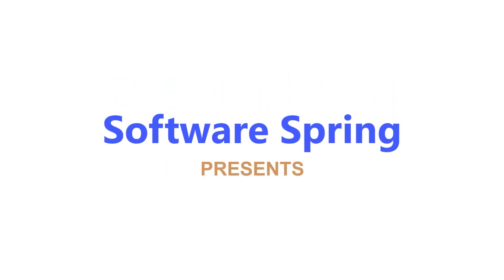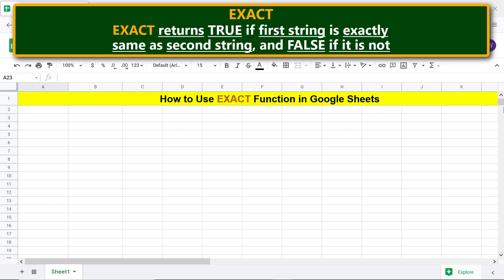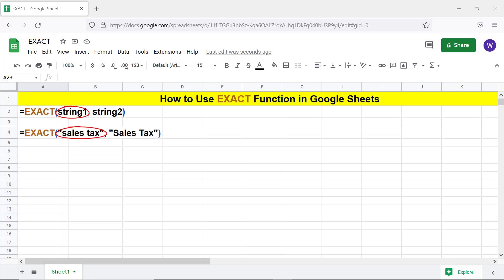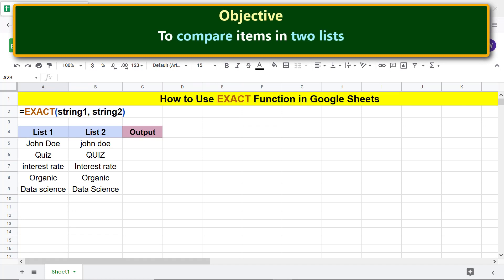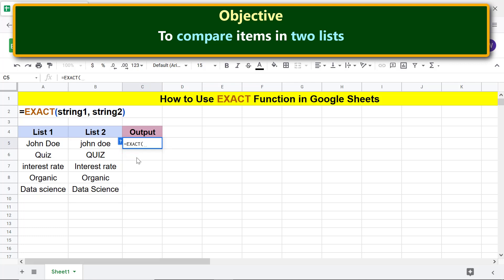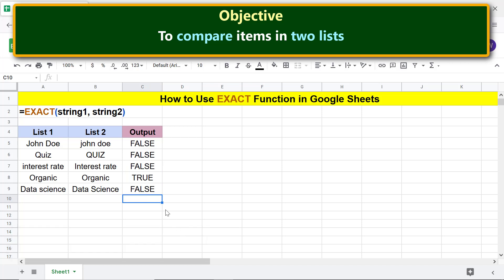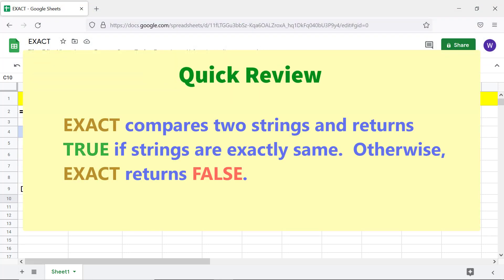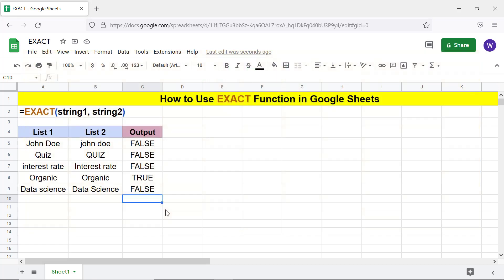Google Sheets | EXACT Function | Compare Two Strings | How to Use | Spreadsheet Tutorial | Example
The Google Sheets EXACT function compares two strings and returns TRUE, if they are exactly the same and FALSE, if they are not.  For example, EXACT considers the phrases "Compound Interest" and "Compound interest" to be different.

EXACT is case-sensitive.

IFNA Function

Here is the link to the step-by-step tutorial for using the IFNA function for
displaying a custom message with the N/A error

MATCH Function

If you wish to find the position of an item in a list, the MATCH function can
be helpful.  Here is the link to the step-by-step tutorial on MATCH:

Here's the format of the EXACT function formula:

=EXACT(string1, string2)

EXACT is the name of the function.

string1 is the value to be compared with string2.  String1 can be, for example, a hard-coded value between double-quotes, or a cell address.

string2 is value to be compared with string1.  String2 can be, for example,
a hard-coded value between double-quotes, or a cell address.

Here are examples of the EXACT function formula:

Example

=EXACT("Net Asset Value", "net asset value")

The formula will return FALSE, as the two strings are not exactly the same.

Example

Assume that cell C1 has the text "Generally Accepted Accounting Principles".  Further assume that cell C2 has the exact same text.

The formula

=EXACT(C1, C2)

returns TRUE, because the text strings in cells C1 and C2 are exactly the same.

Example

=EXACT("Quantity", "QUANTITY")

The formula returns FALSE, as the two strings differ because string2 value is in caps.

Review this video tutorial, which gives the steps to use the Google Sheets
EXACT function with examples.